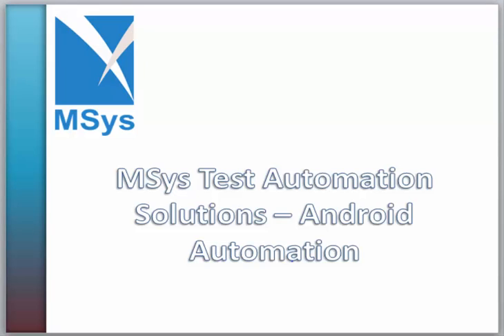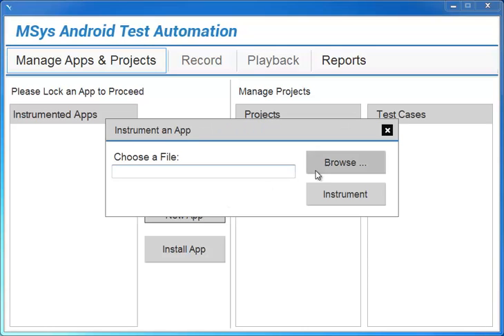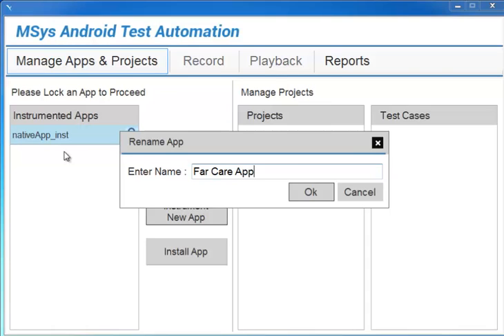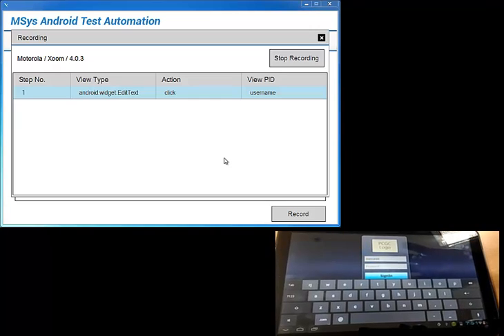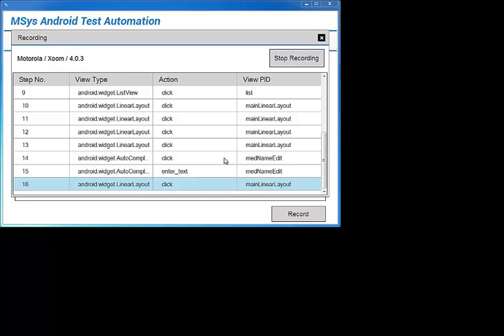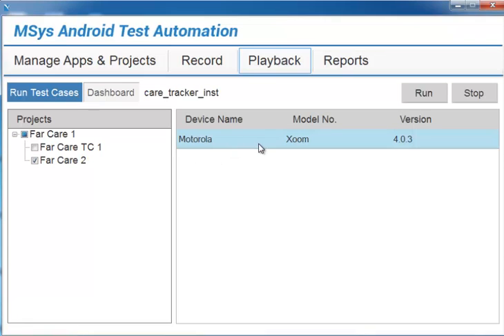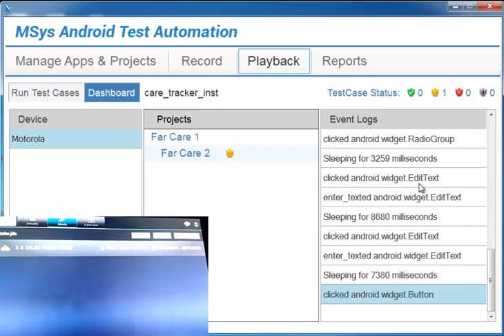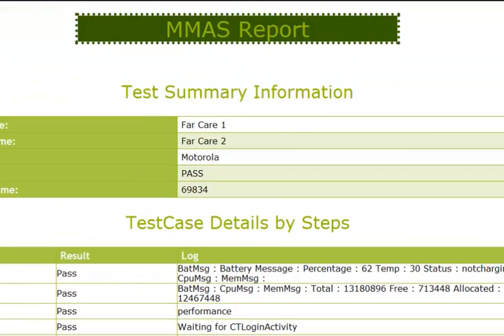Android Test Automation - MTAS | MSys Test Automation Solution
With ever rising demand for a test automation tool for a fragmented Android/OS Market, MSys had developed automation solution to test on multiple variants and device sizes, thereby reducing the Test Matrix. Learn more about MTAS i.e. MSys Test Automation Solution for Android Test Automation